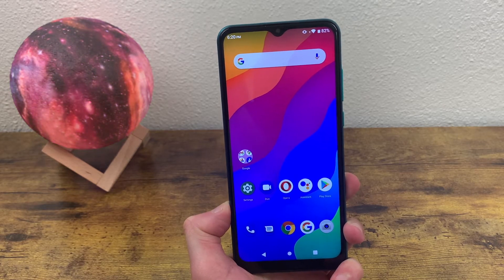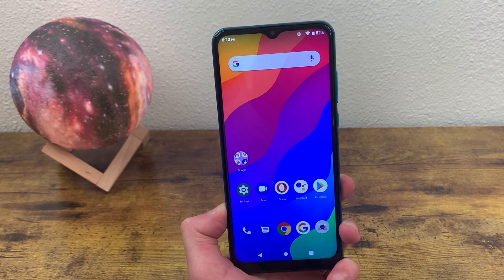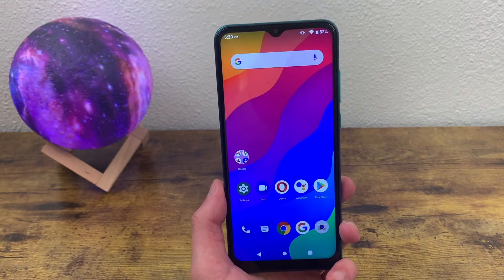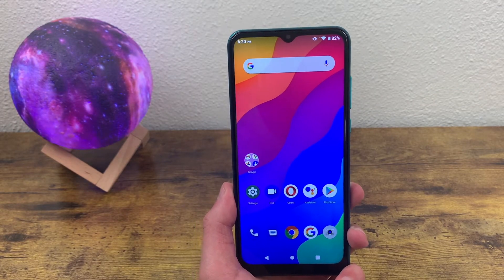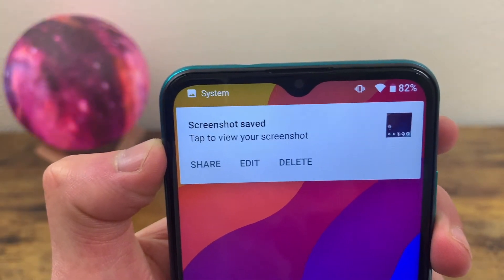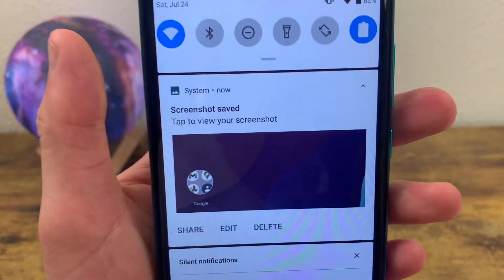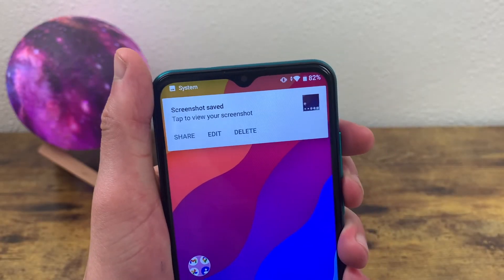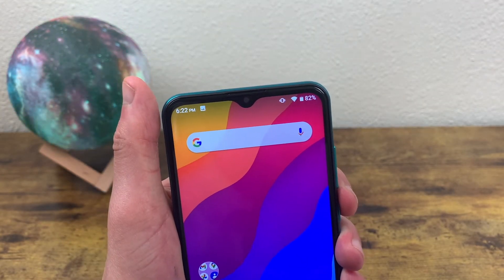BLU G50 Mega - How to Screenshot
Here's a quick tutorial for taking a screenshot with the BLU G50 Mega